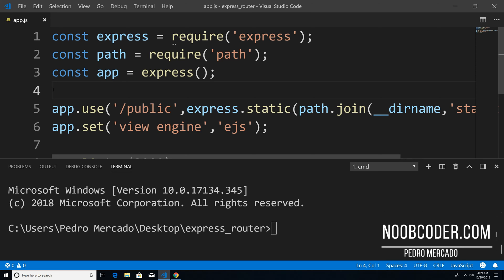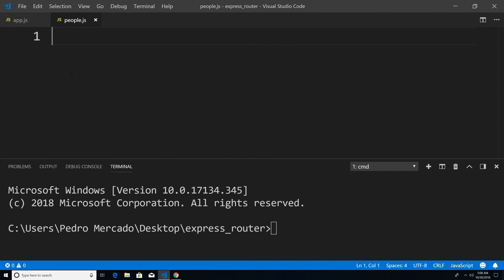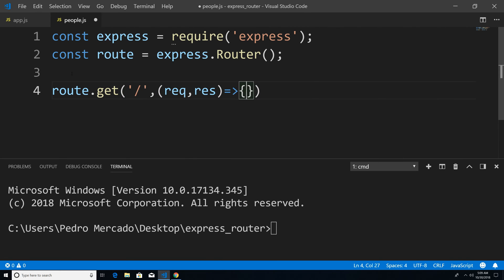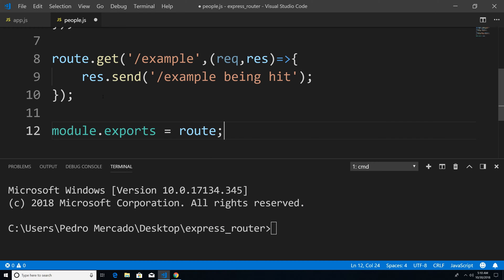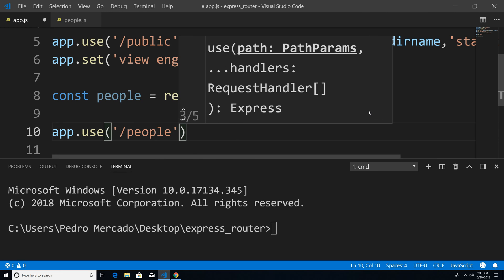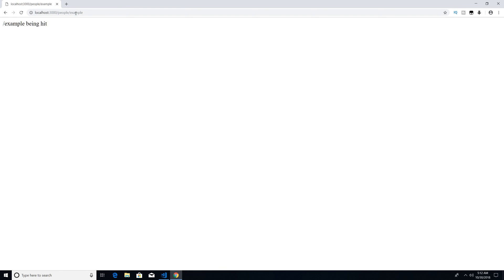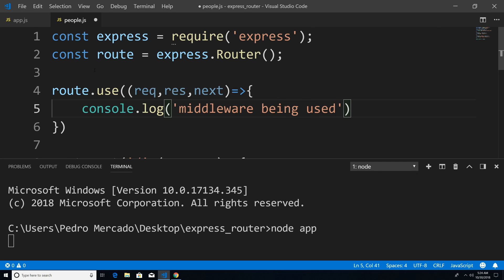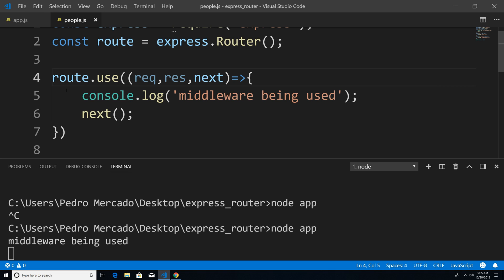NodeJS For Beginners: Working With The Express Router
Learn how we can use the express router within our express explication. The express router allows us to write our code more modular. Allowing us to separate our routes into a separate folder as opposed to putting everything within our app.js file.